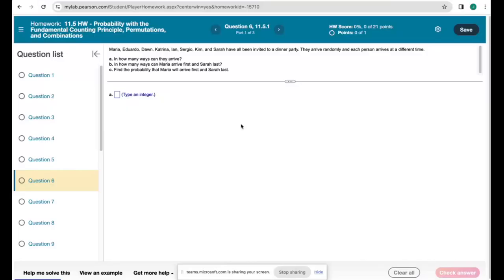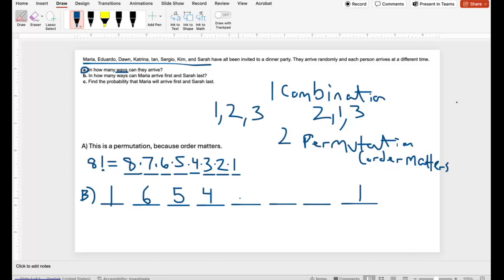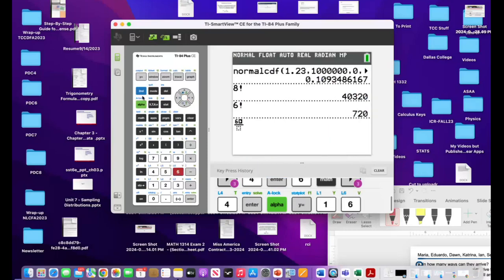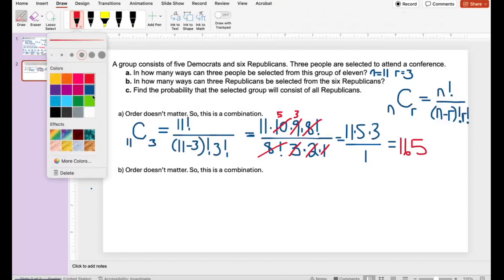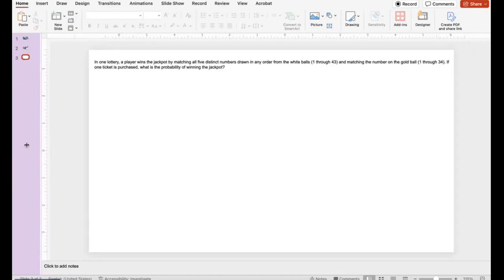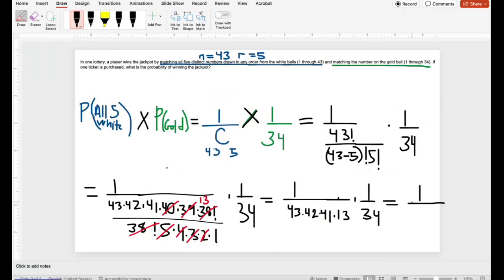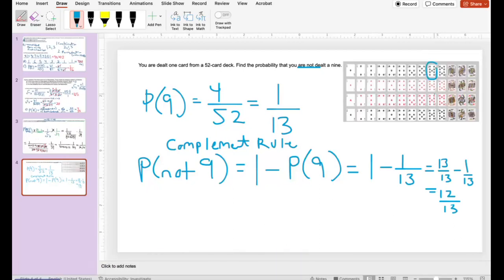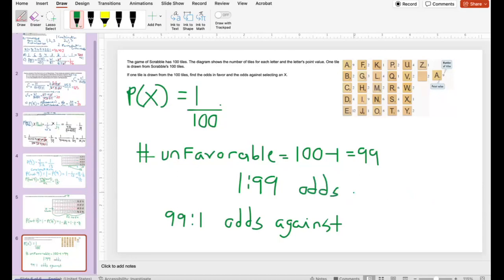Exam 4 Review - (Sections 11.1 - 11.7 & 12.2)